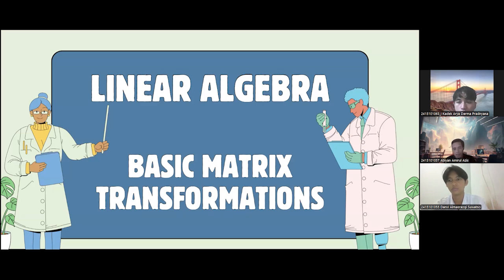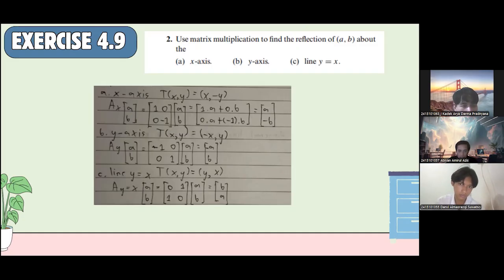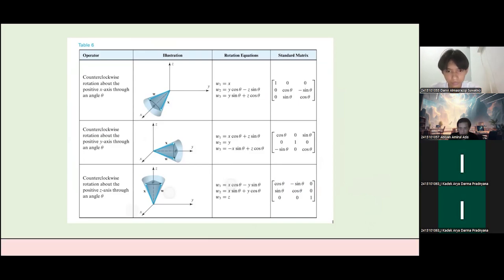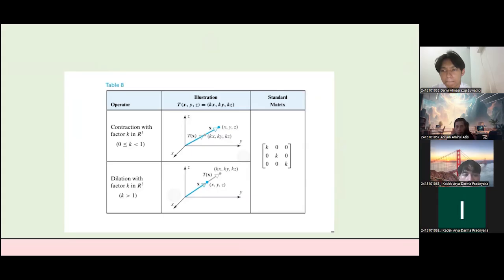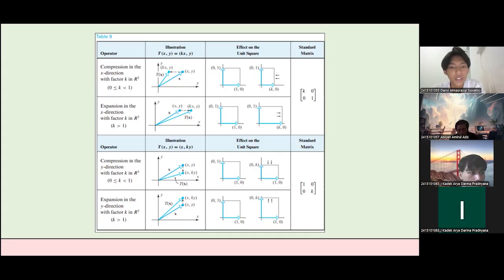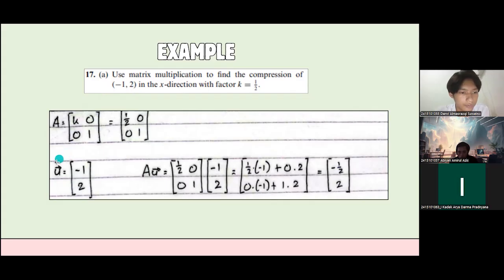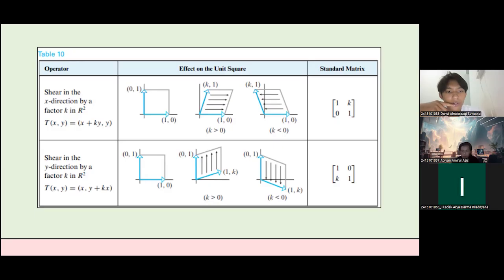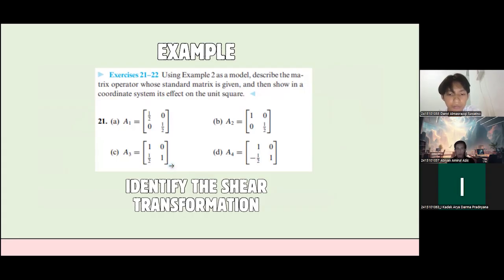Tugas04_2415101055_2415101057_2415101063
Aljabar Linier Exercise and Homework 4 by :
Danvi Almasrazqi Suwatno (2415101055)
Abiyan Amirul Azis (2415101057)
Kadek Arya Darma Pradnyana (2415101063)